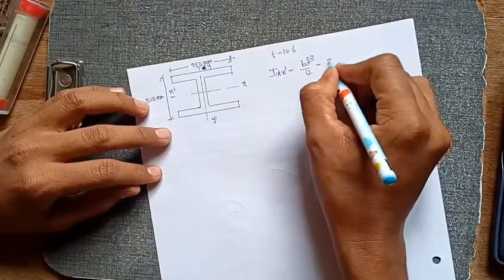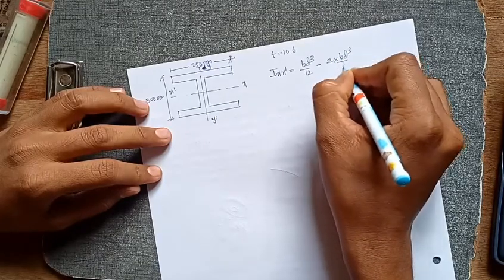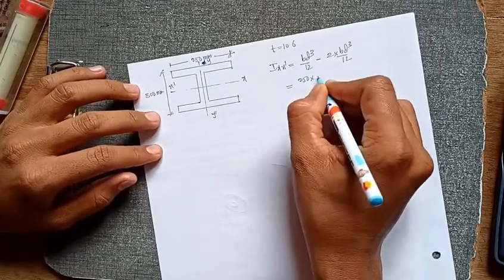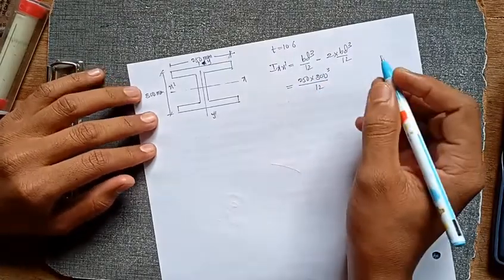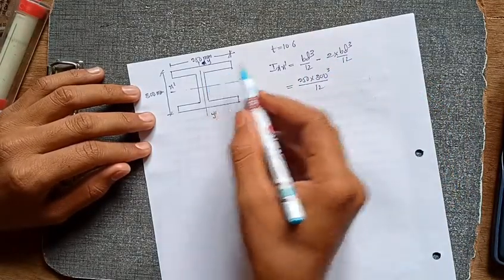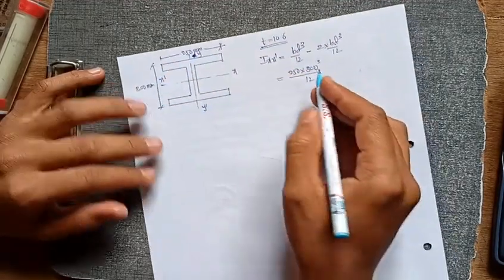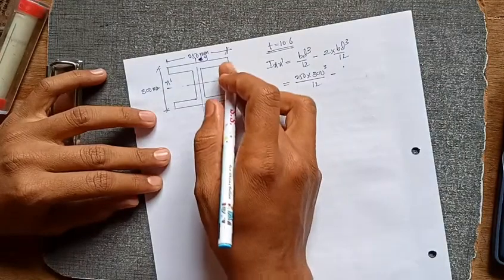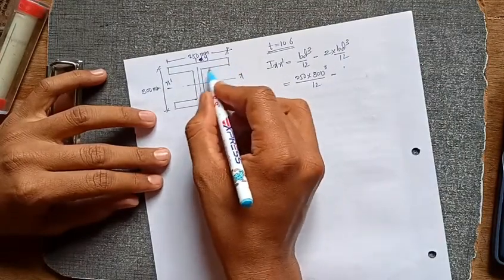Moment of Inertia for I section | Solution With amit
Hi Guys,
In this video I have solved one example on I section.
In the last lecture I have explained about the moment of Inertia.
If you have any doubts then you can type in the comment.

Lecture on Moment of Inertia

Lecture on Fixed End Moment

moment of inertia i section

moment of inertia i beam

moment of inertia i beam equation

moment of inertia i shape

example

moment of inertia i beam example

moment of inertia engineering
mechanics i section